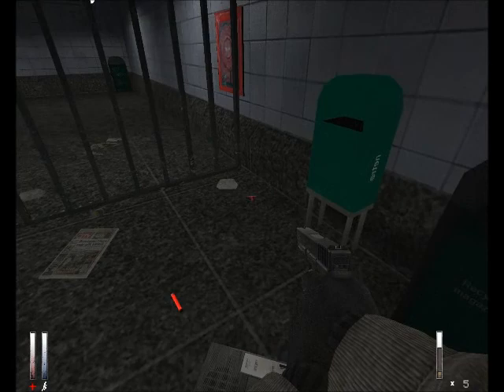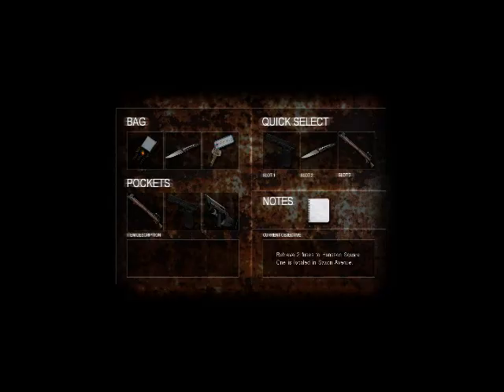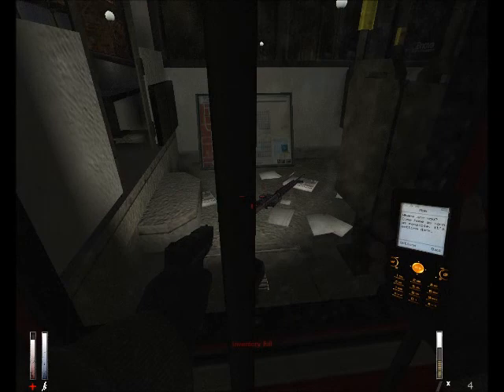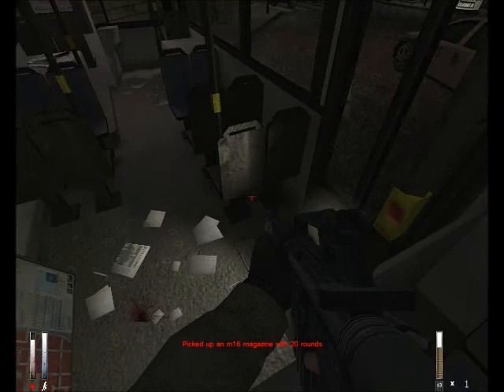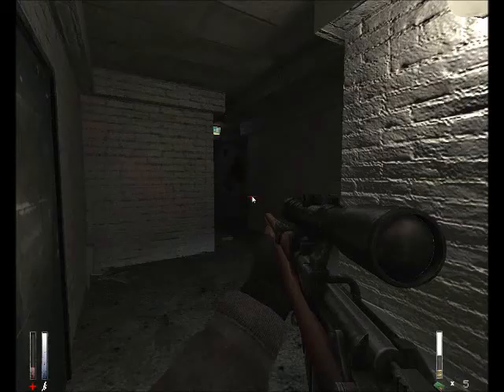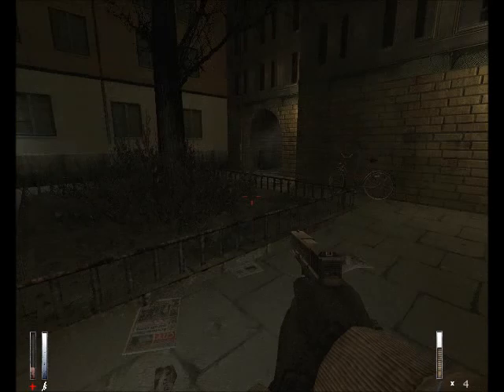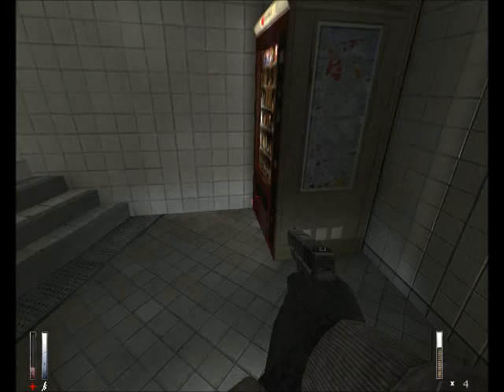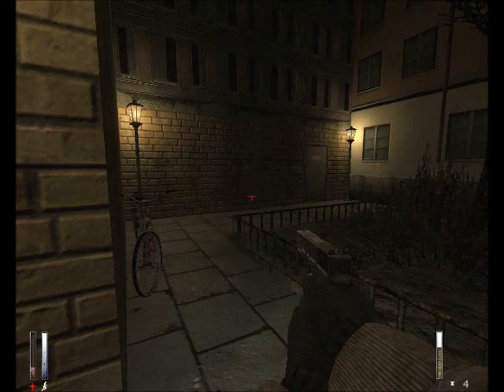Let's Play Cry of Fear (Blind) #23 - Fuse Puzzle Redux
If you enjoyed the video, feel free to give it a "like", feedback is important! :)

The strange doctor has eluded us once more, and to catch up with him, we are going to need some more fuses. On the way to find the first one, we backtrack a little bit through some old areas, but there are some new people inhabiting said area... and it's ALL BAD.

Be sure to check me out on these other social networks!